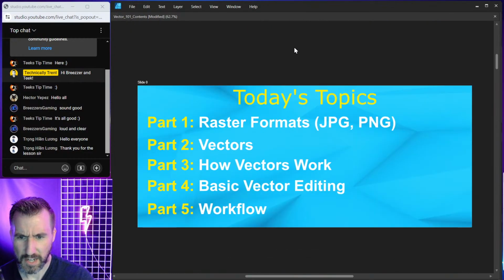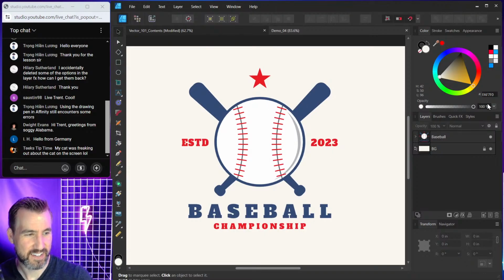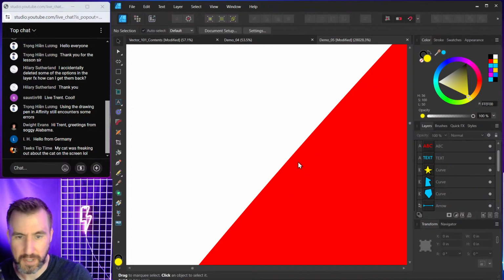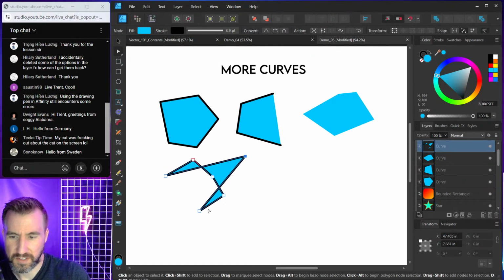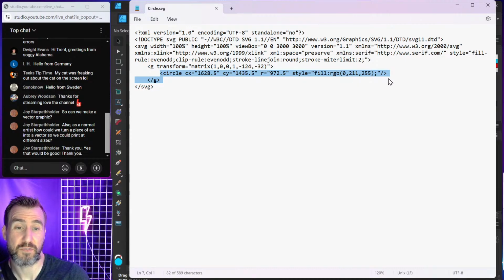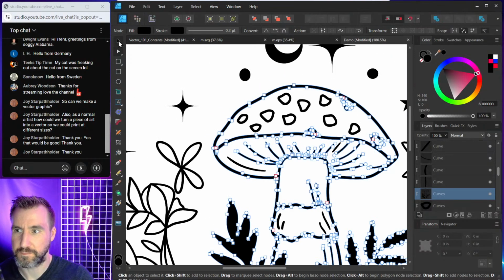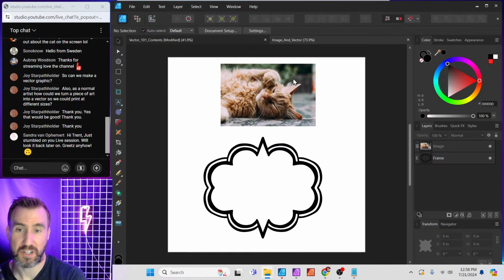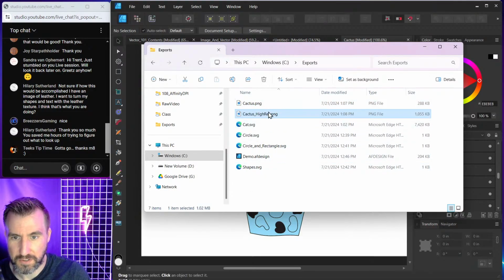LIVE: Vectors 101 for Affinity Designer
In this livestream we’ll be answering the question: what ARE vectors and when should we use them? How are they different than PNGs and JPGs?

Affinity Designer : Crash Course for Beginners : FREE 2-Hour Intro Course

CONTENTS
00:00 Intro
02:04 Vectors 101
03:44 PART 1 : Raster Formats
11:05 PART 2 : Vectors
16:25 PART 3 : How Vectors Work
43:00 PART 4 : Basic Vector Editing
1:04:40 PART 5 : Workflow